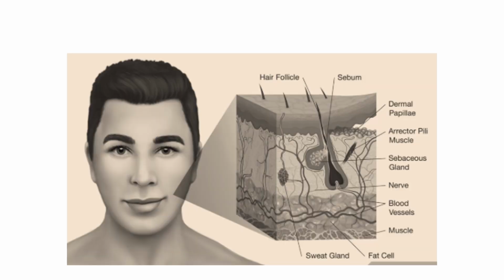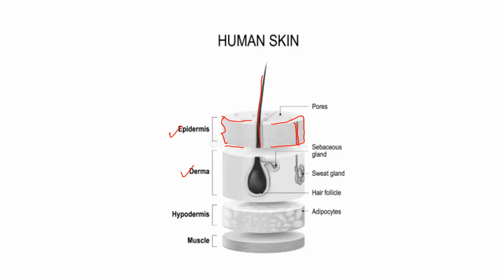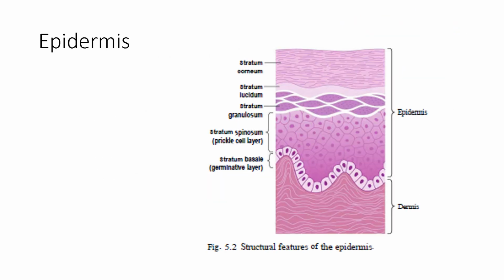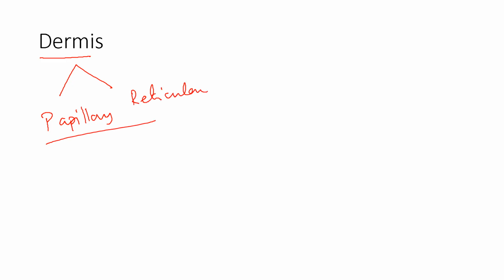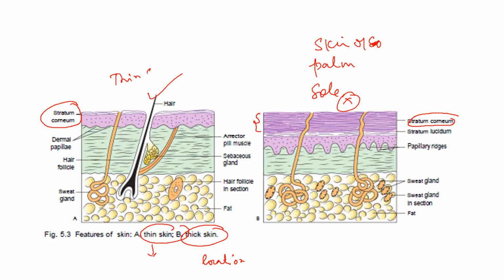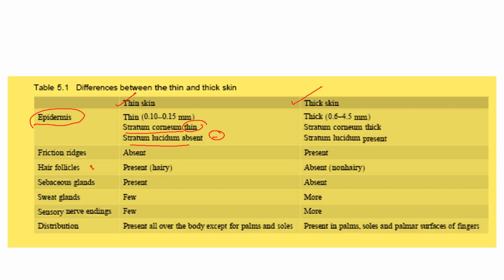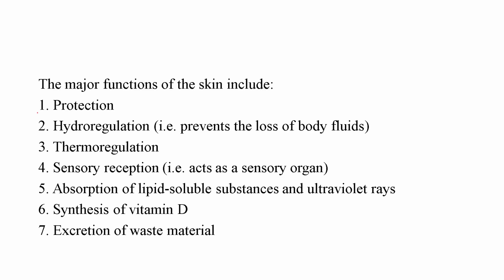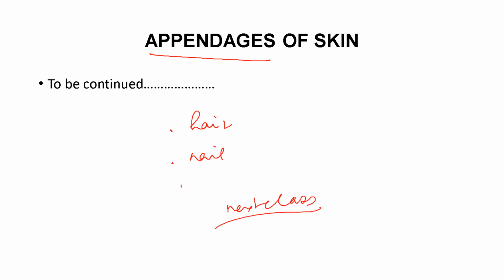SKIN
skin in detail